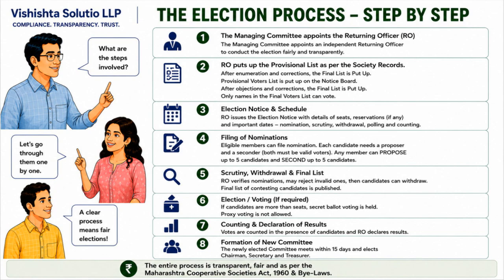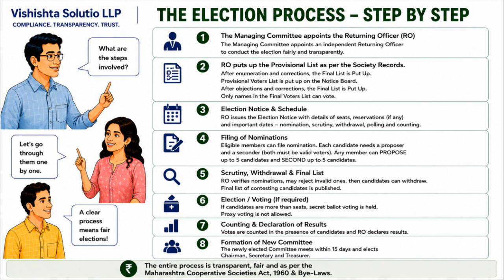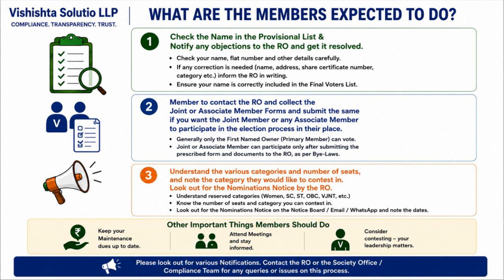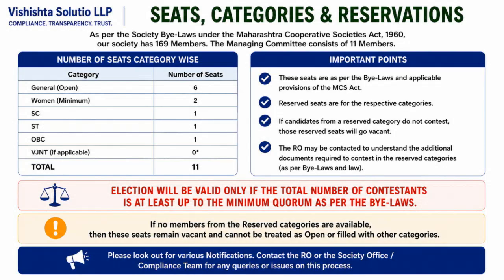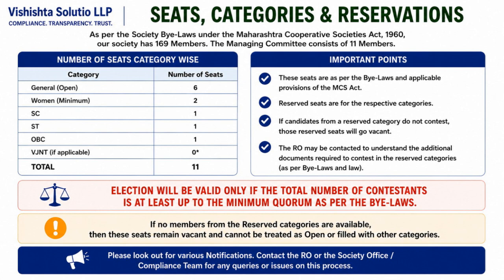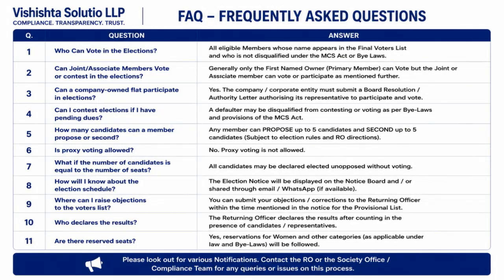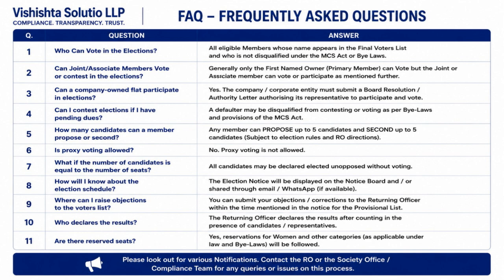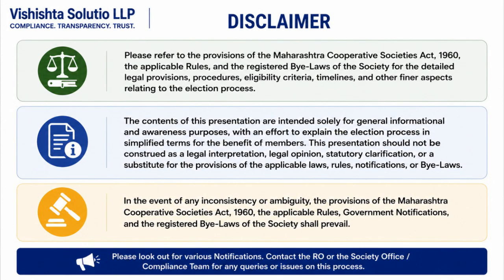Maharashtra Co-operative Housing Society Managing Committee Election Process